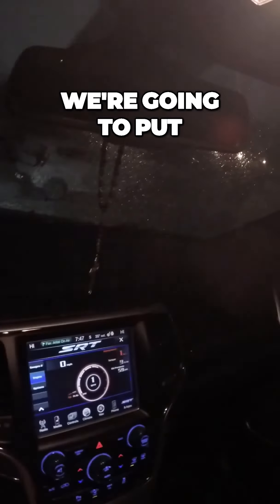Unleashing the Power: Exploring Horsepower in Vehicle Movement